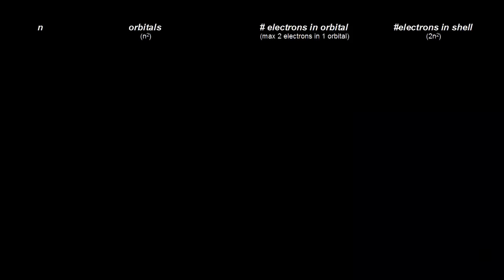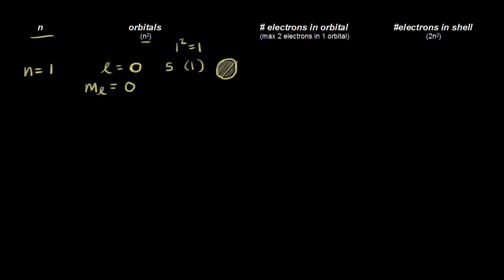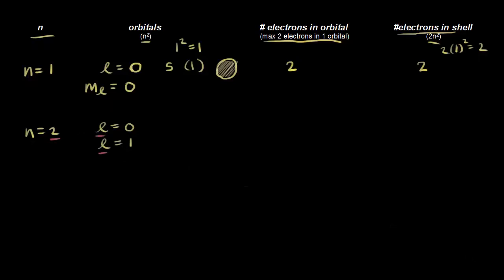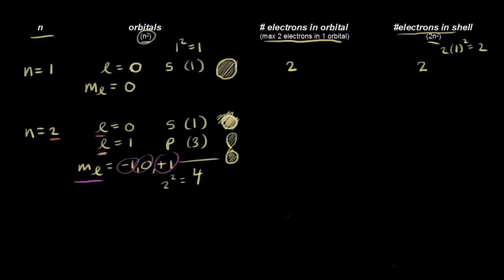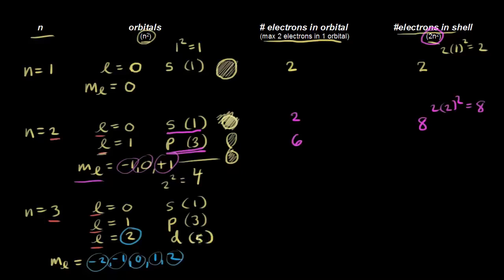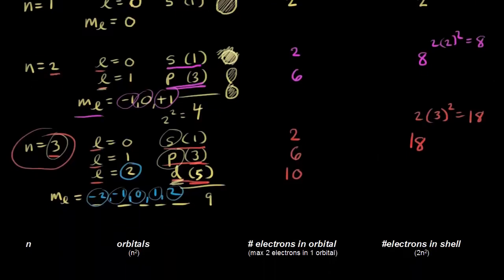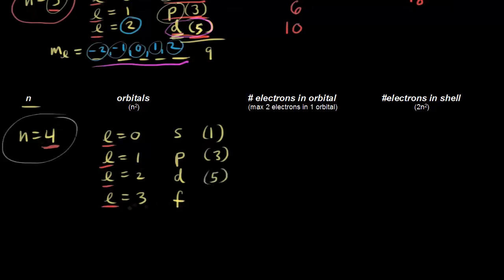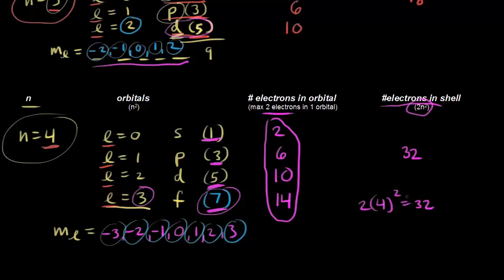Physics Quantum Physics - Quantum numbers for the first four shells